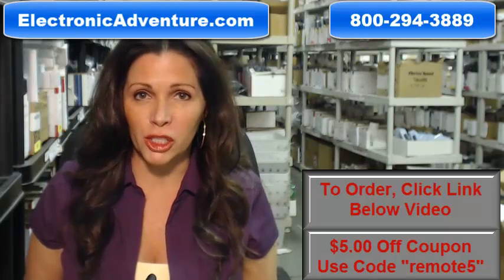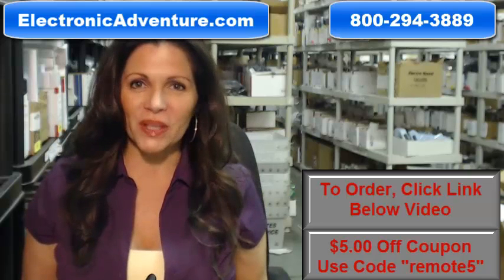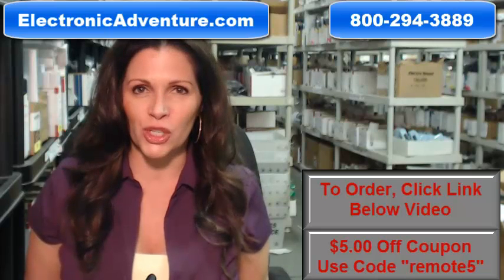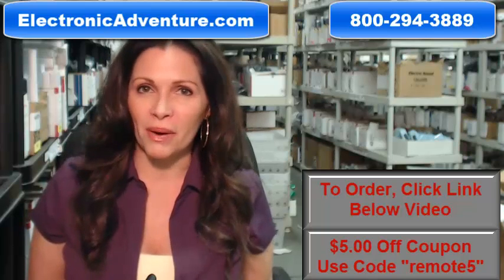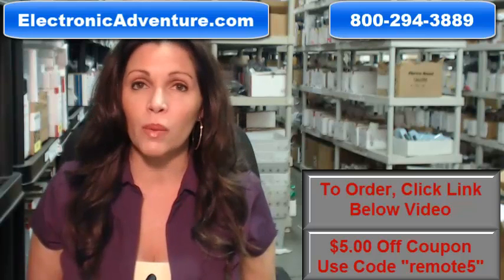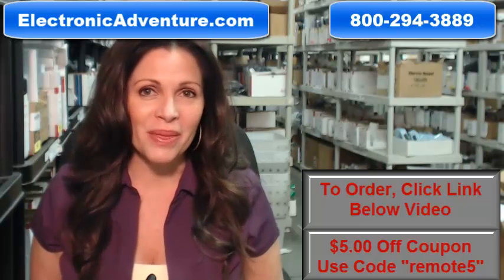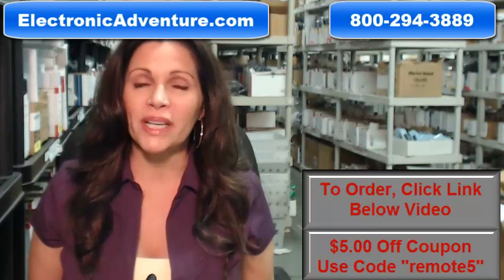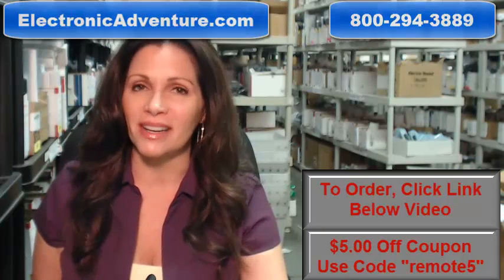Original Sony RM-AAU027 Audio Remote Control (RMAAU027)$5 Off - ElectronicAdventure.com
This is a 100% new SONY RM-AAU027 remote control. Simply add batteries to operate your unit.

For model numbers: HT-DDW5000 HT-DDW7600 HT-DDW8600 STR-KM5000 HTDDW5000 HTDDW7600 HTDDW8600 STRKM5000